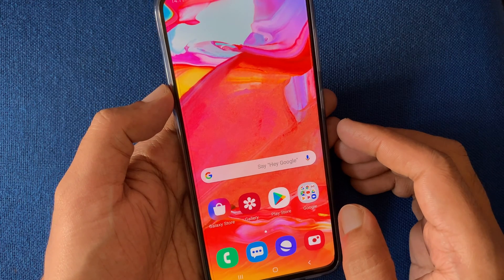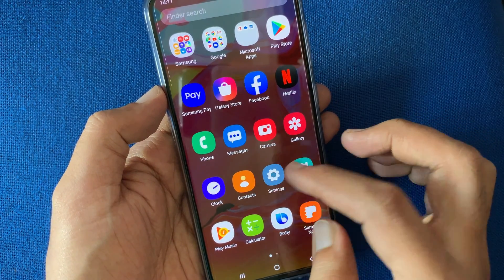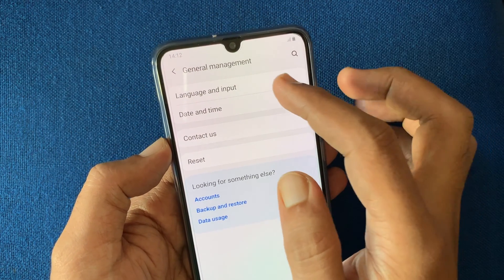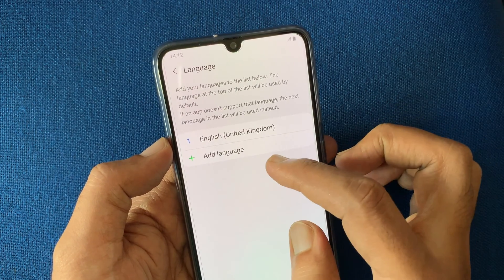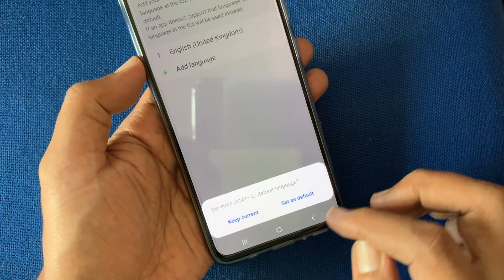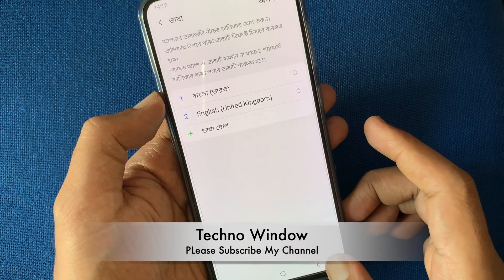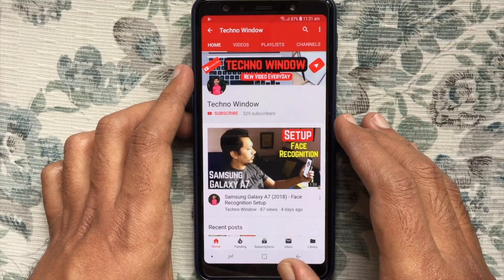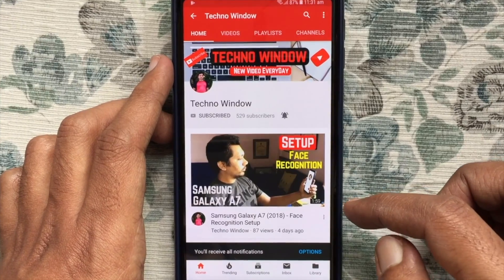How to Change Language in Samsung Galaxy A70